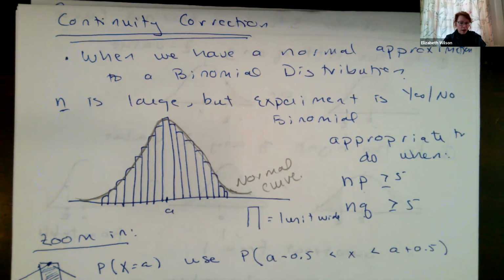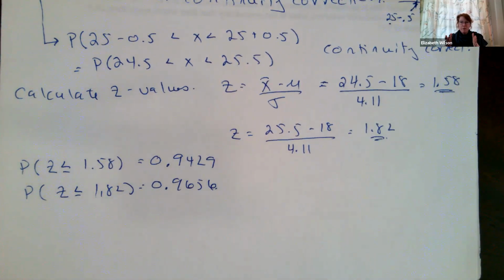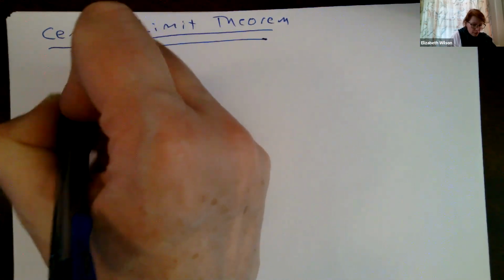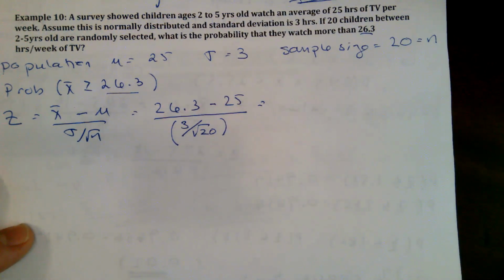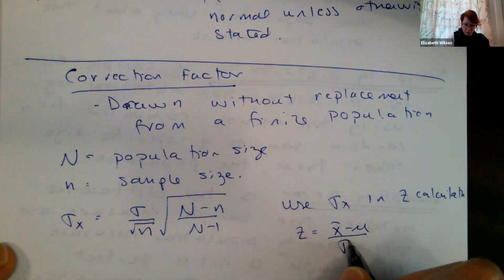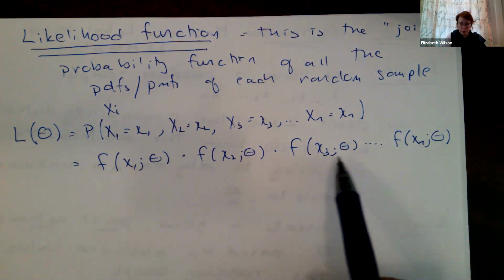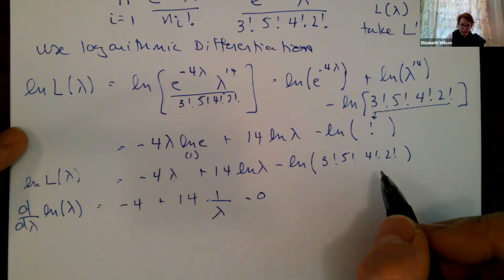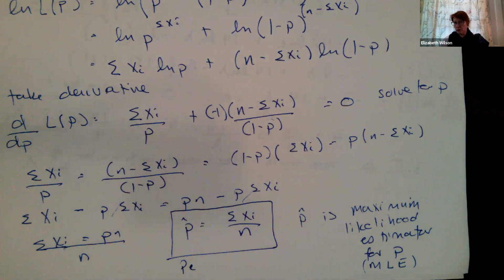Probability and Statistics Lecture14 Chapter 4.3 & 5.2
Normal Distribution (continued) and Parameter Estimation